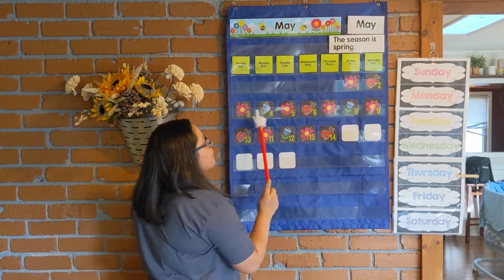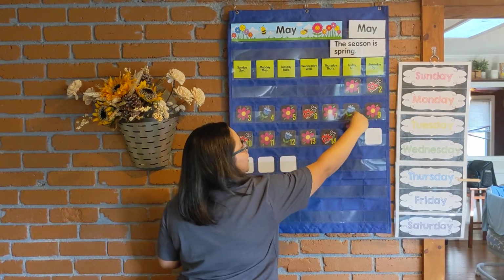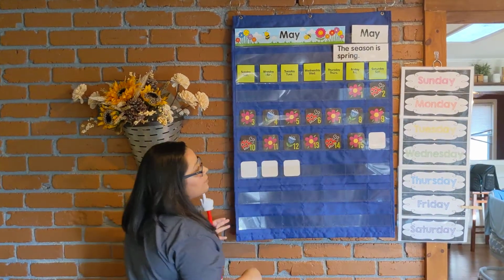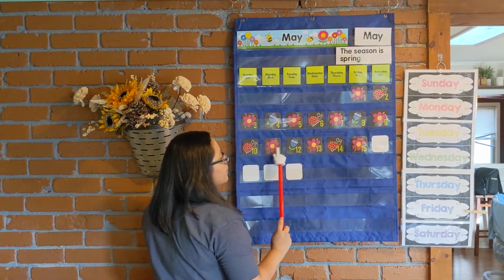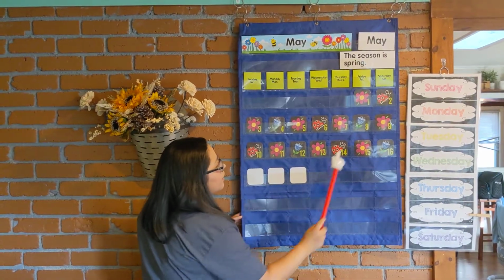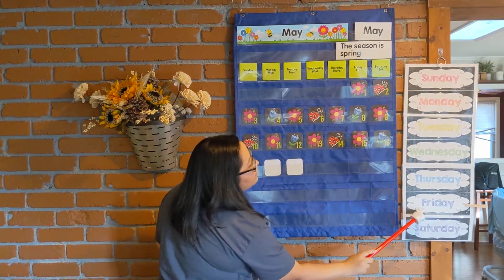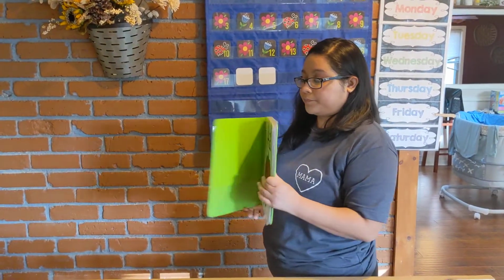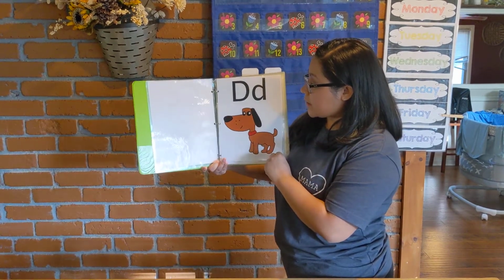Calendar May 15th